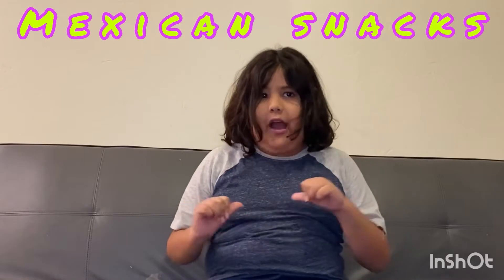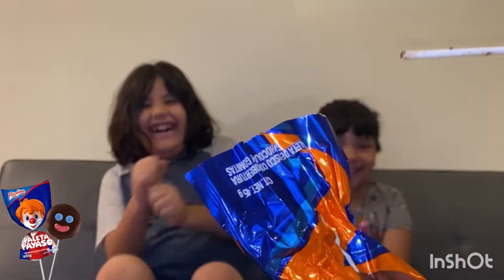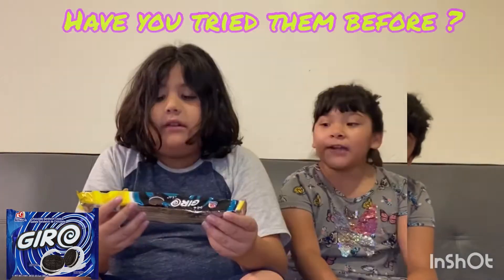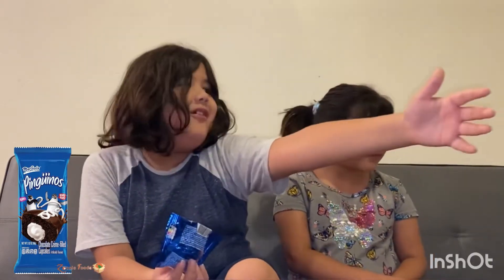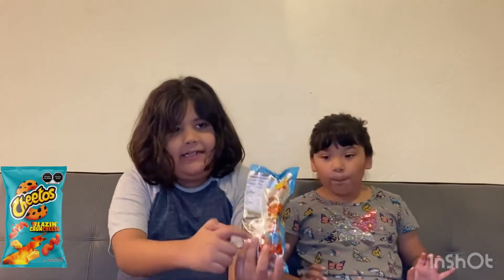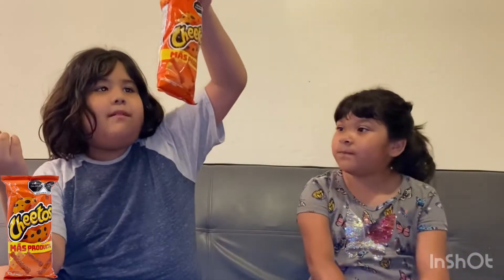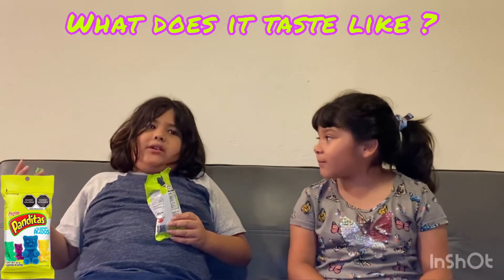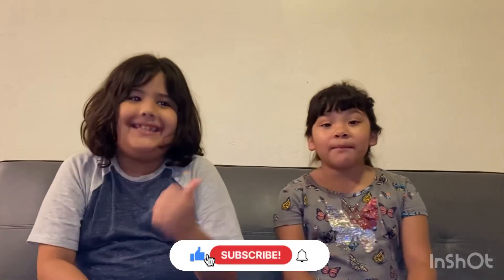KIDS EAT MEXICAN SNACKS 🇲🇽 ✨Cool Videos With Angel !✨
Sorry the video is late, editing took longer than expected !

Had so much fun trying these delicious snacks, Thankyou to my friend Siela for joining me 🤍

~ Thankful for you all!
~ Doing this for memories!